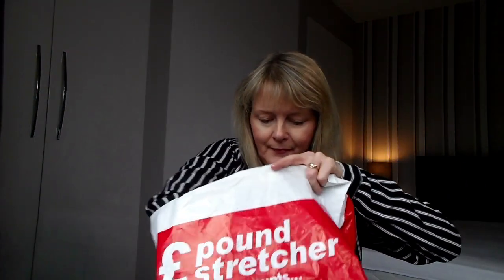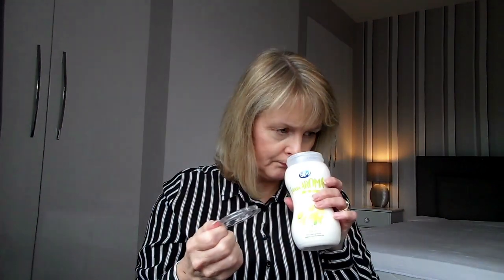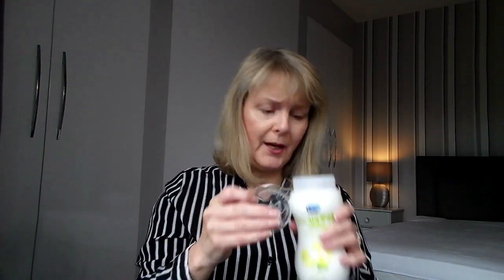POUNDSTRETCHER HAUL September 2018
Hello everybody and welcome back to my channel, today I have been to POUNDSTRETCHER, I bought cleaning products,toothpaste,and a lot more, I hope you enjoy the haul, if you would consider subscribing to my channel that would be fantastic.thank you .julie😁